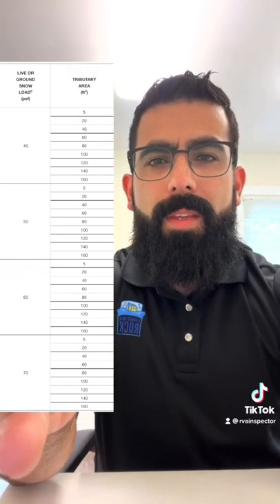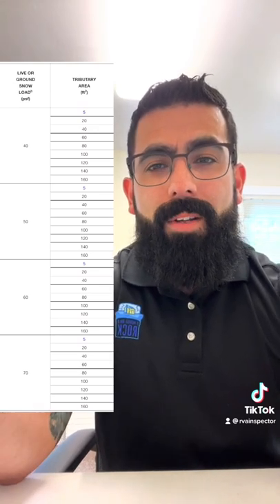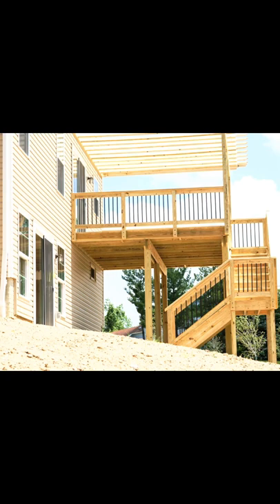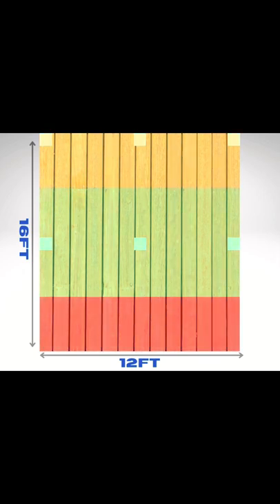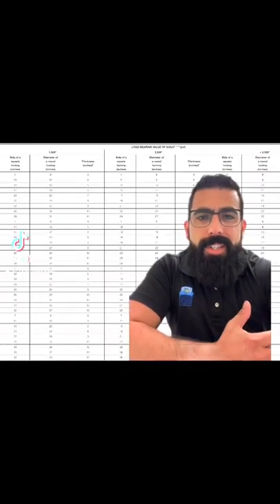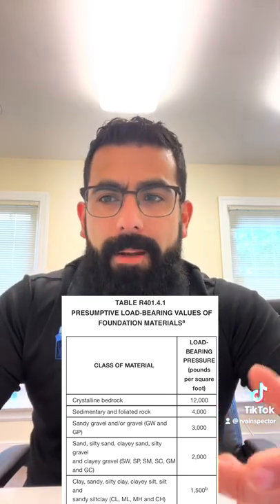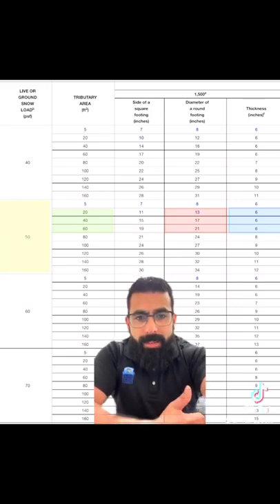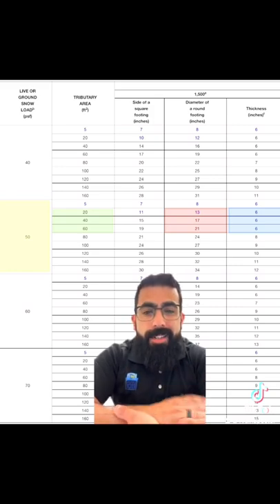How to Size Deck Footings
Sizing your deck footings can be tricky.

I hope this simplifies the process for you!